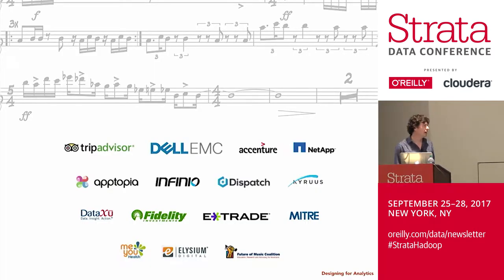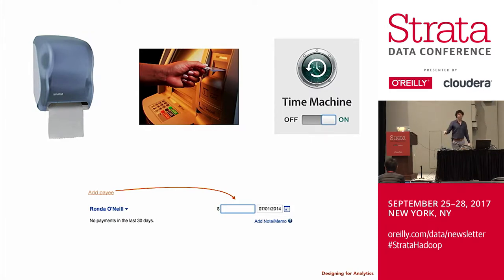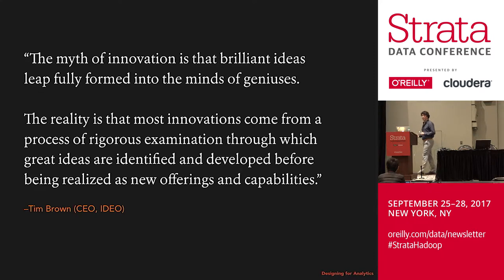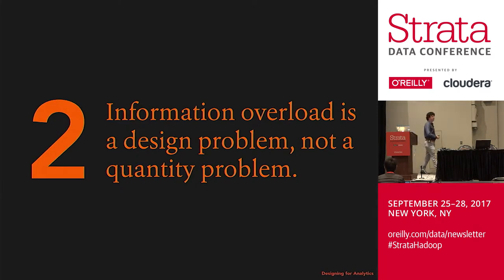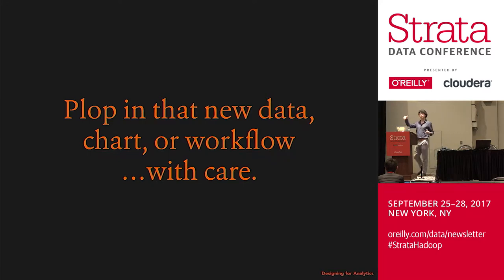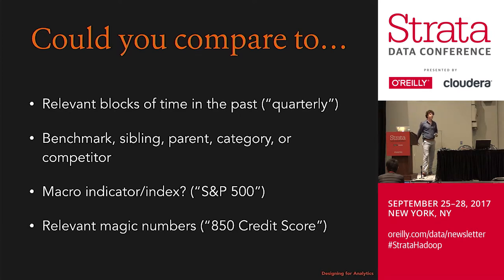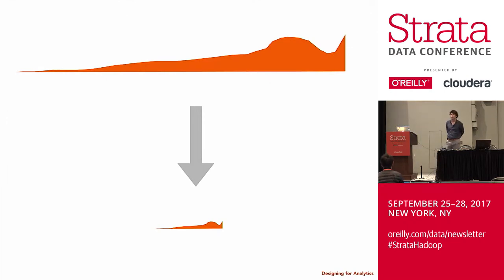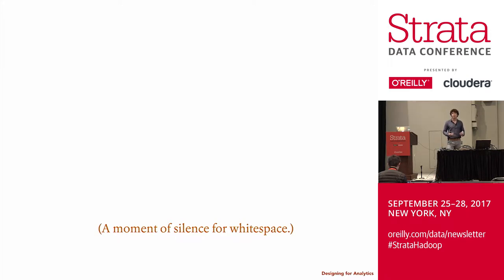How to Design Better Data Products and Analytics Solutions (for Non-Designers)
Do you spend a lot of time explaining your data analytics product to your customers? Is your UI/UX or navigation overly complex? Are sales suffering due to complexity, or worse, are customers not using your product? Your design may be the problem. Brian O'Neill shares a secret: you don't have to be a trained designer to recognize design and UX problems and start correcting them today.

Speaker: Brian O'Neill (Consultant/Founder, Designing for Analytics)
Recorded at O'Reilly Strata Conference (NYC)